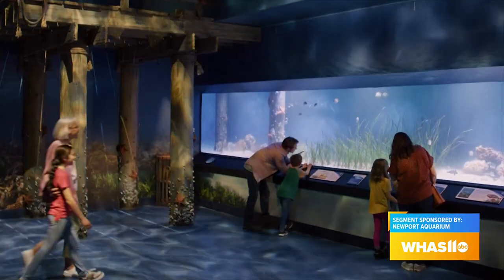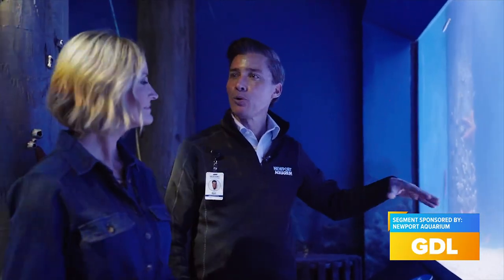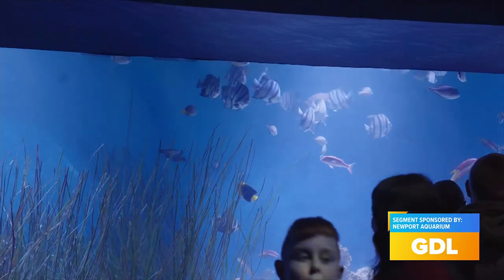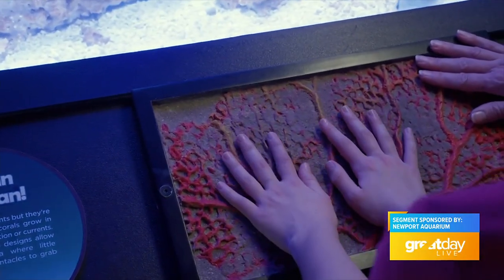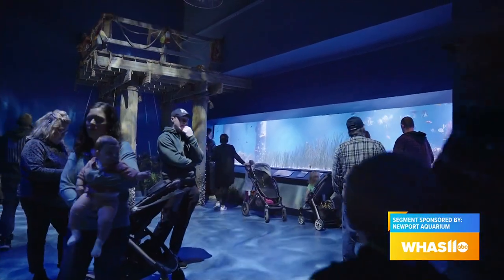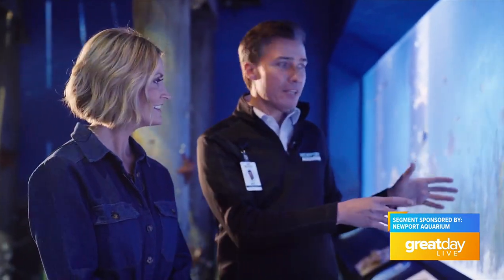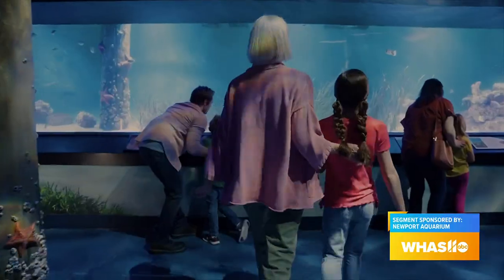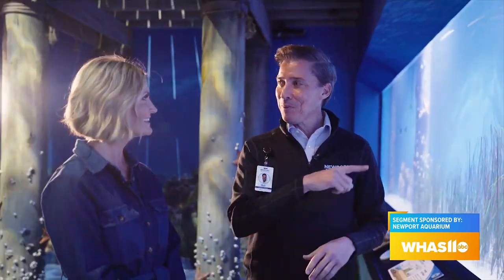GDL: Check Out the Newport Aquarium this Spring Break!